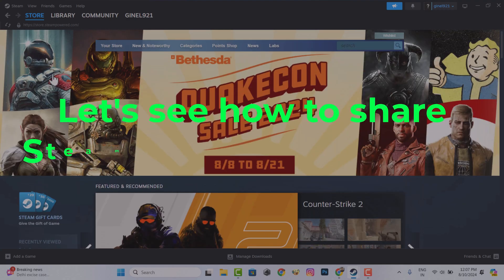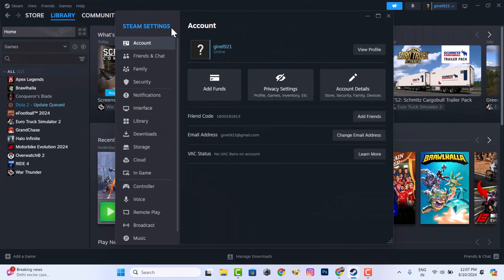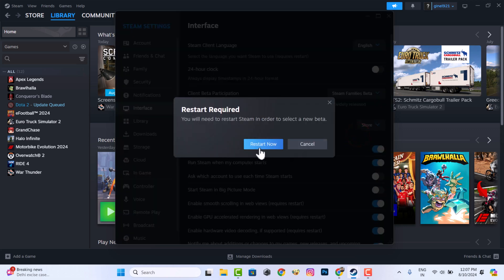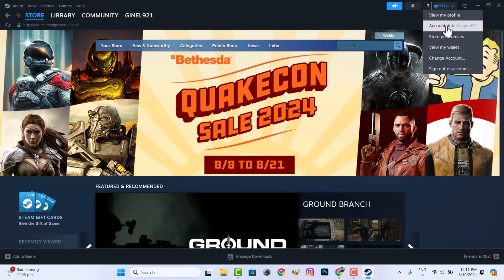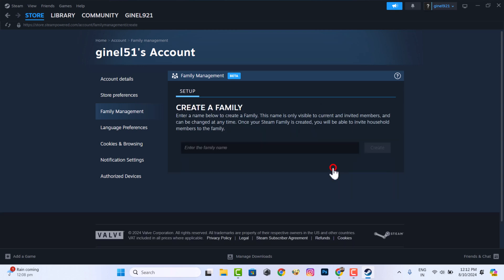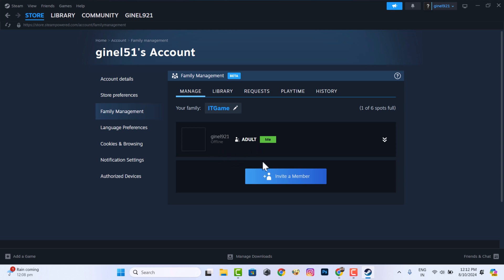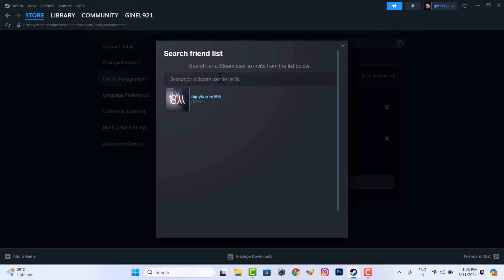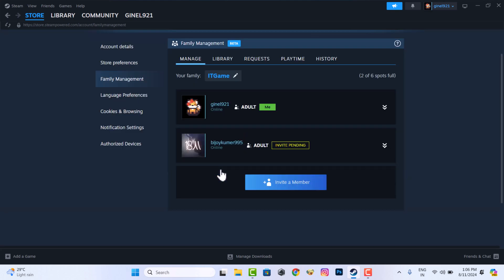How to share steam library with friends on different computers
How to share games on steam and play at the same time